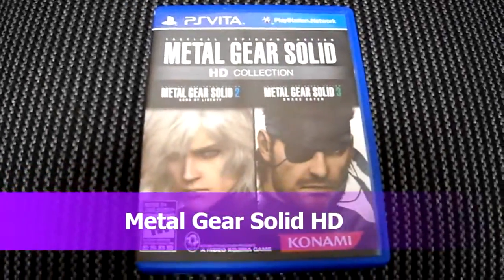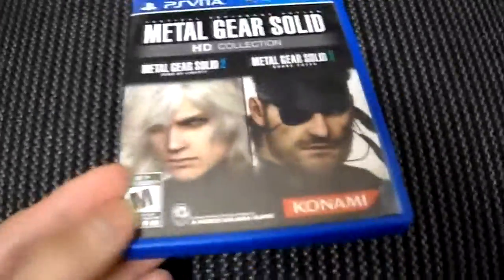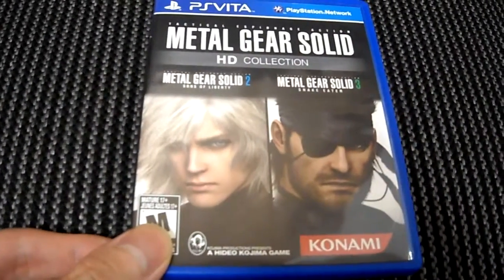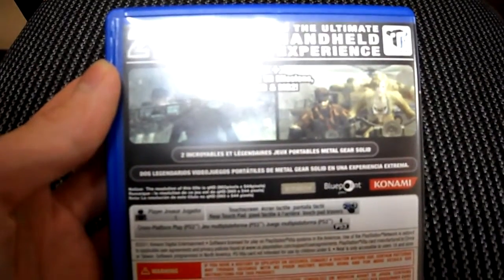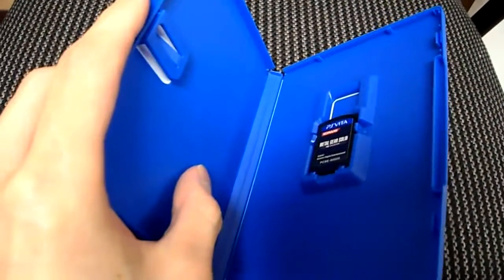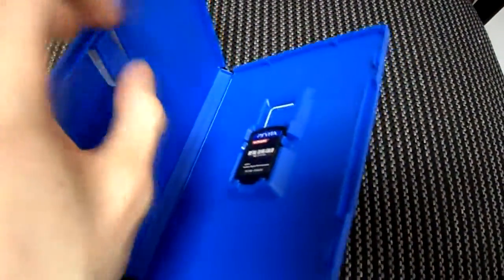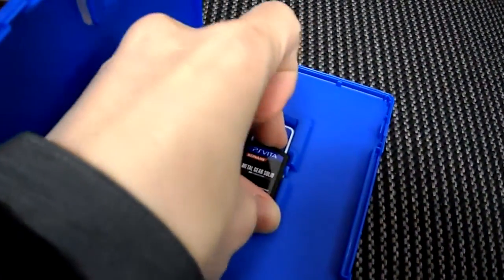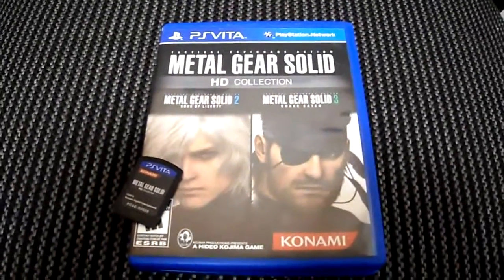Unboxing Metal Gear Solid HD Collection Sony Playstation PS Vita PSVita PSV Konami Hideo Kojima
Unboxing Metal Gear Solid HD Collection Sony Playstation PS Vita